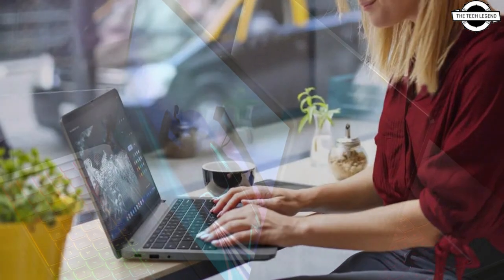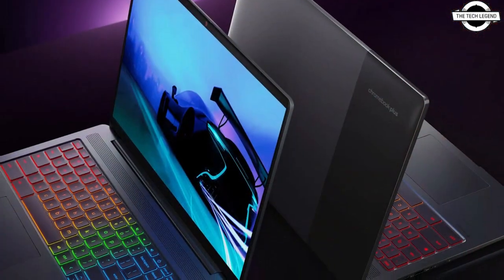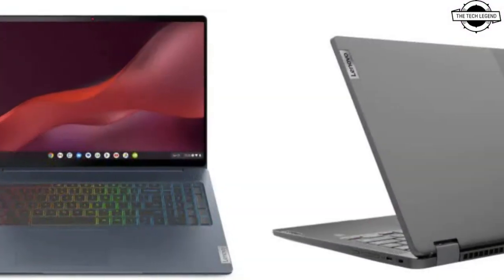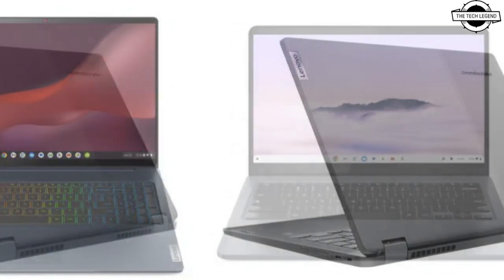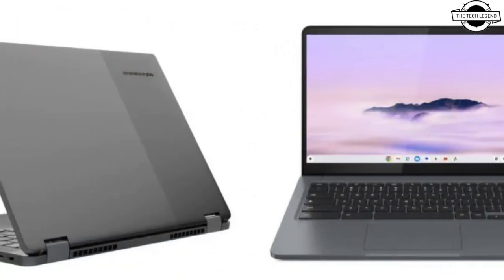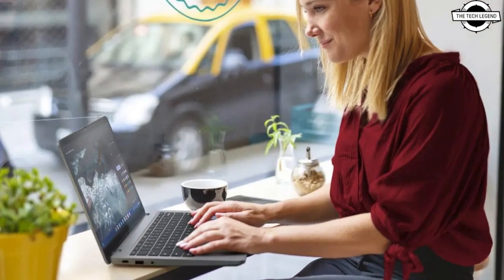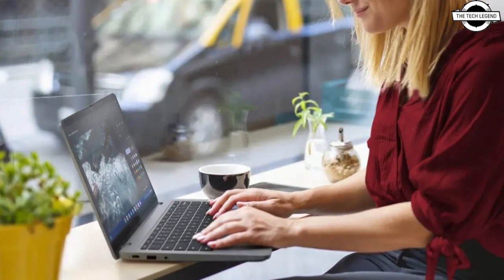Lenovo New IdeaPad Chromebook Plus Laptops Launched - Explained All Spec, Features And More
PRODUCT BRAND STORE AMAZON

Lenovo unveils a selection of IdeaPad Chromebook Plus laptops, bringing together elevated hardware components with AI-powered tools for more productivity, creativity, and ease of use. Lenovo's lineup of IdeaPad Chromebook Plus laptops continues the legacy of showcasing the ideal balance of value and performance, the ability to do more from anywhere, and reliability for peace of mind. Now equipped with more exclusive tools and premium services, the new selection of laptops comes with File Sync to access Google Drive files offline, a 1080p webcam with AI-powered video calling tools for crystal clear video conferencing, and other advanced features including the AI-powered Google Photos Magic Eraser that easily removes unwanted distractions from photos. Designed for gaming enthusiasts, the Lenovo IdeaPad Gaming Chromebook Plus (16", 7) now comes with built-in AI-powered video call tools to enhance the webcam and sound quality during group sessions while still offering a 120 Hz refresh rate and RGB backlighting as its predecessor. With the Lenovo IdeaPad Gaming Chromebook Plus, gamers can access graphically demanding games online or even immerse themselves in mixed reality missions without sacrificing experience and quality. Ideal for on-the-go users who still demand performance, the Lenovo IdeaPad Flex 5i Chromebook Plus (14", 7) blends the capability of larger sized laptops and the flexibility of a 2-in-1 convertible. Set it on a table to compose a masterpiece, flip it around to sketch the next winning design, or take your creations to the next level with Adobe Photoshop with integrated Adobe Firefly generative AI to edit content using simple text prompts, the Lenovo IdeaPad Flex 5i Chromebook Plus is a productivity companion on the go. A reliable everyday performer that is military-grade certified1 to resist spills, drops and more, the Lenovo IdeaPad Slim 3i Chromebook Plus (14", 8) is a lightweight multitasker that goes wherever the user needs and never misses a beat. Share project updates from the corner coffee shop with colleagues around the world or put the finishing touches for that class project from a picnic bench at the park, with File Sync on the Lenovo IdeaPad Slim 3i Chromebook Plus, you know you can stay productive wherever you are - offline or online.